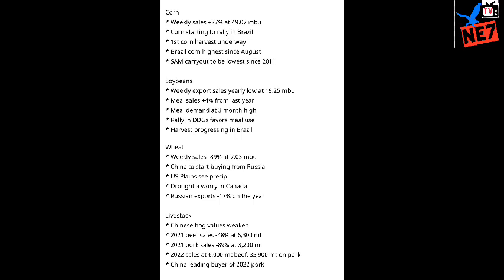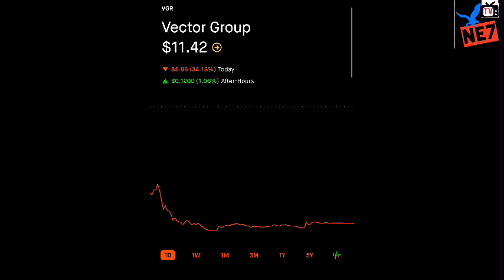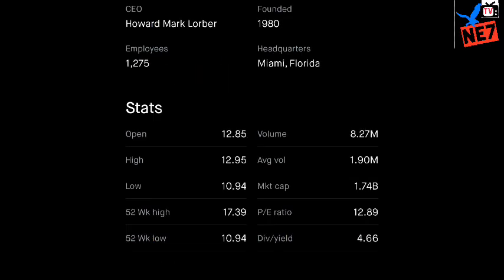12/31/21 NE7TV STOCK INFO- THÔNG TIN CHỨNG KHOÁN TRONG NGÀY-